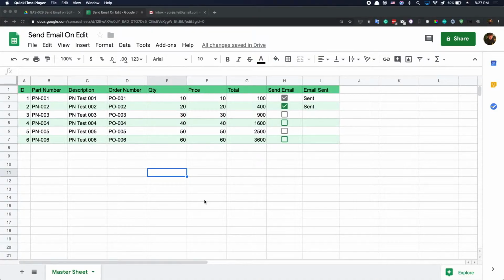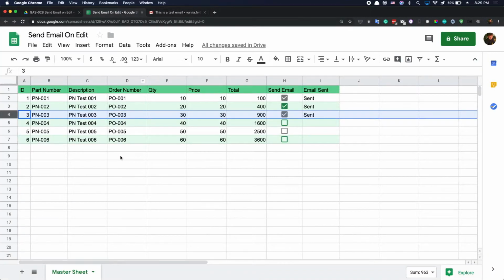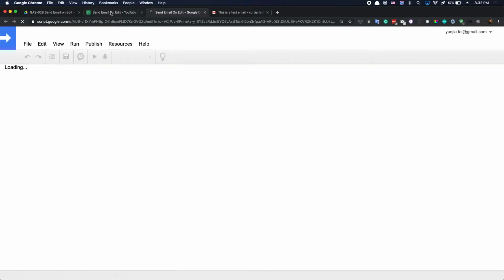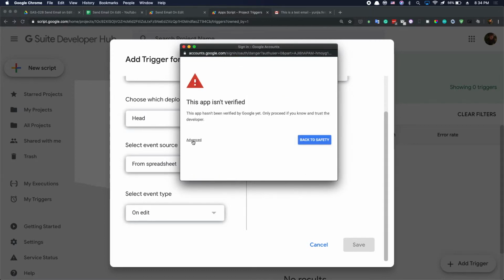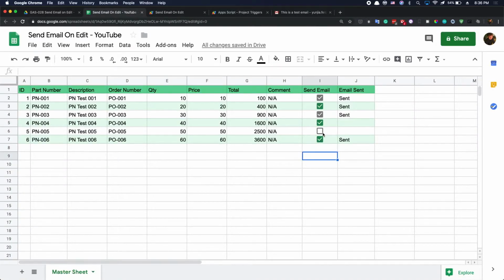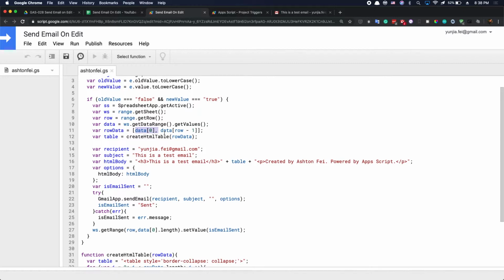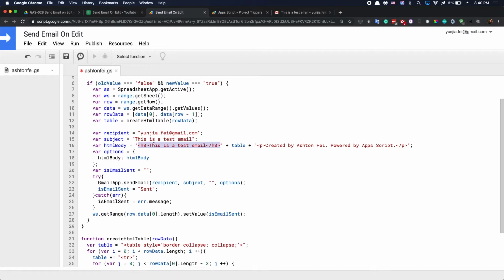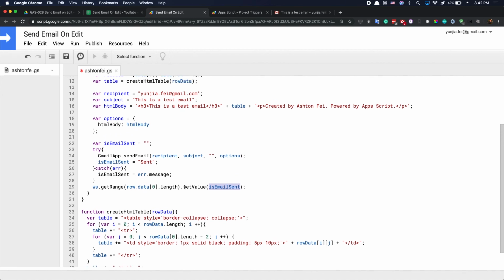GAS-028 Send Email when Value Changes in Google Sheets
Upwork: ashton_fei
Wechat: ashton_fei